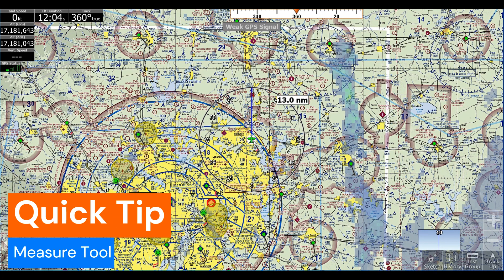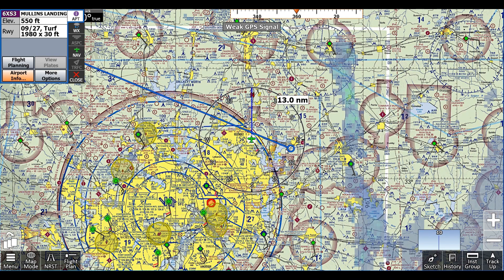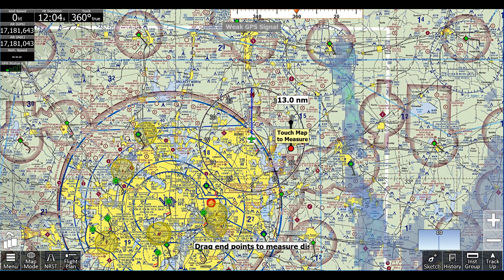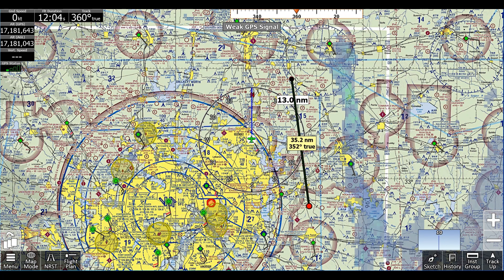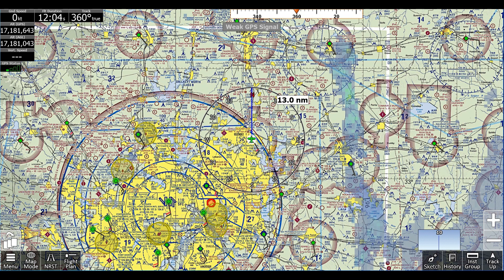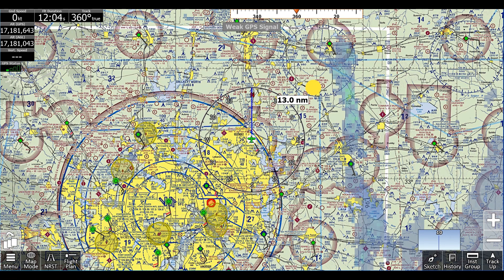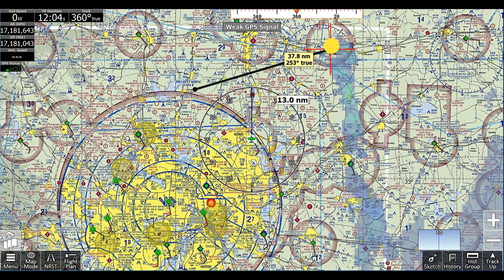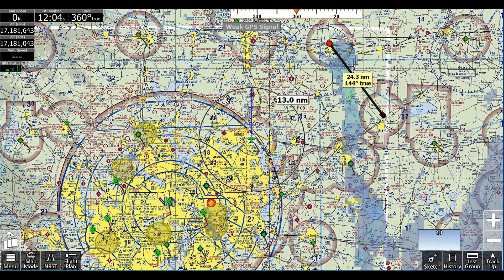Quick Tip - Measure Tool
How to use the measure tool